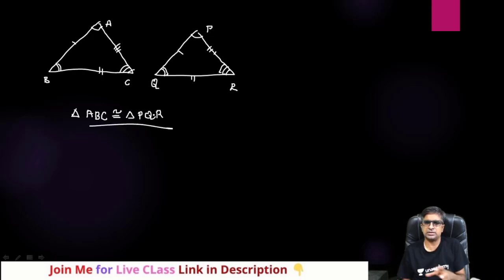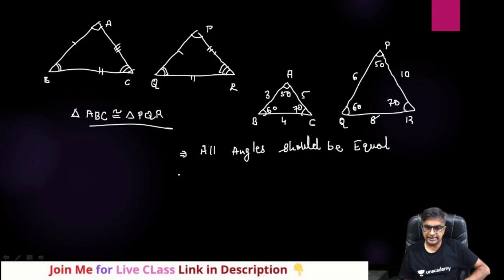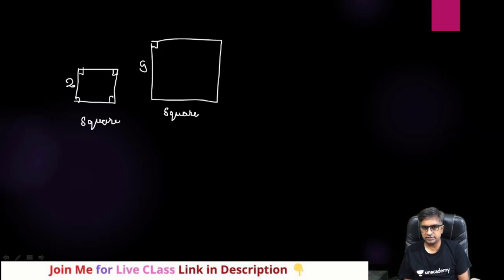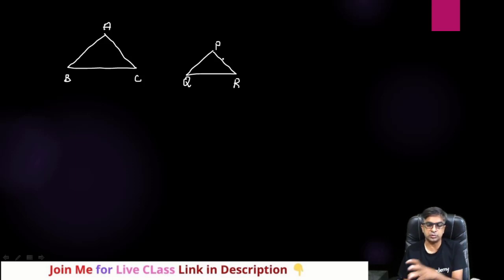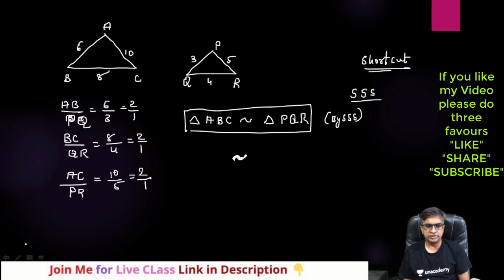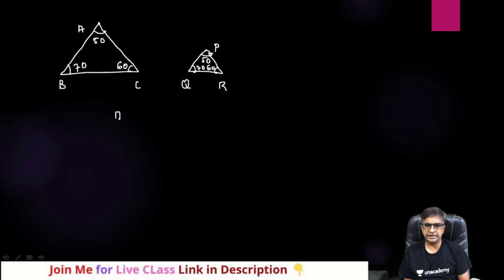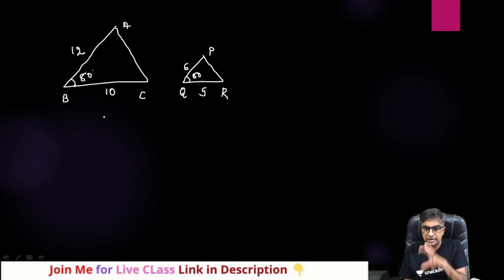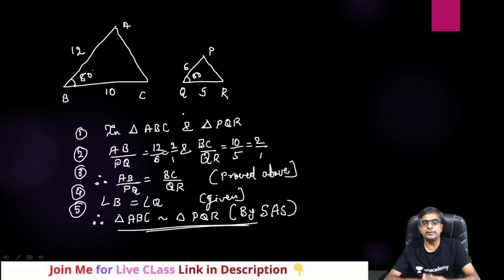Triangles class 10 ll Introduction ll similarity of triangles ll similar triangles